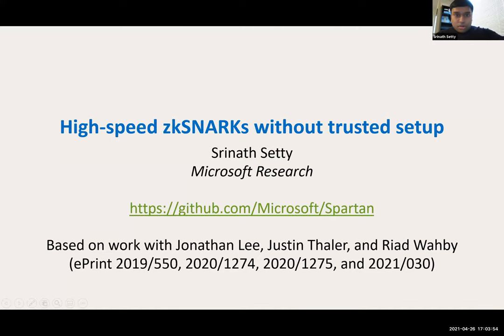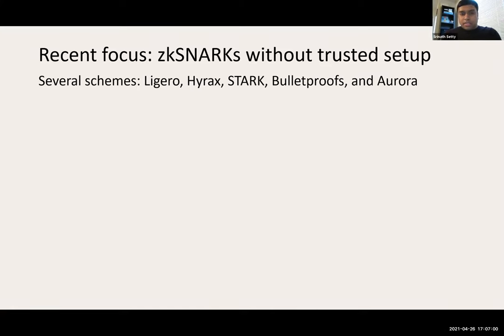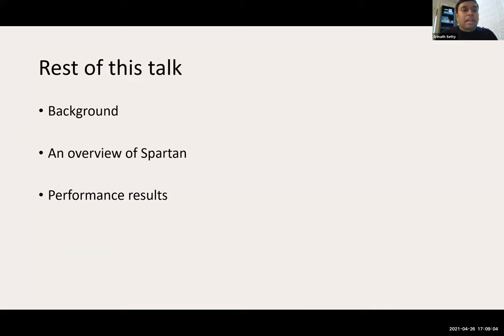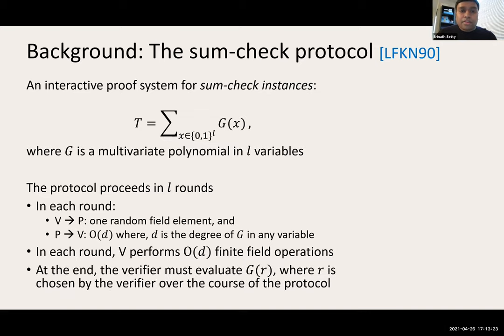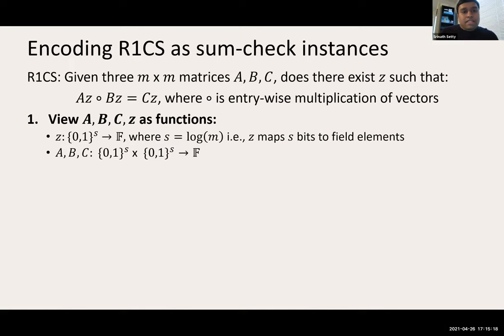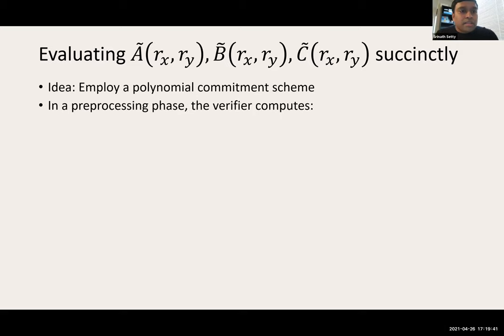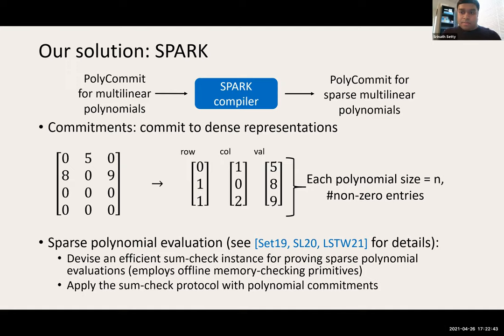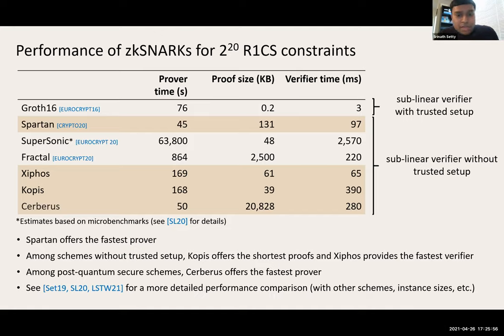High-Speed zkSNARKs without Trusted Setup - Srinath Setty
Invited talk at the 4th ZKProof Workshop